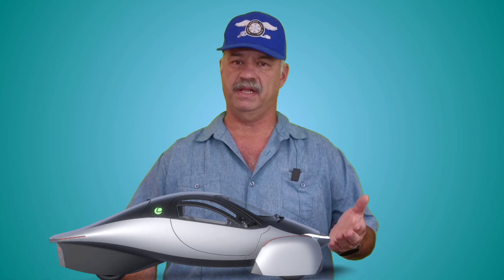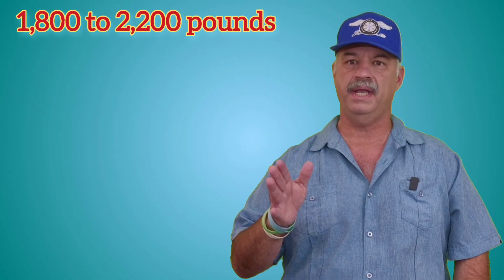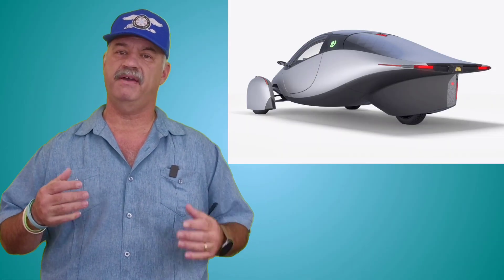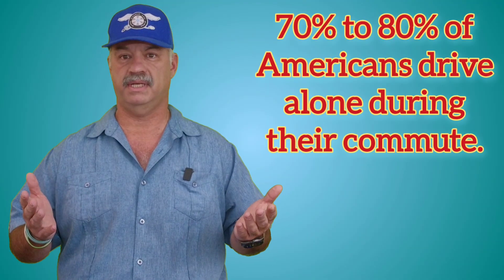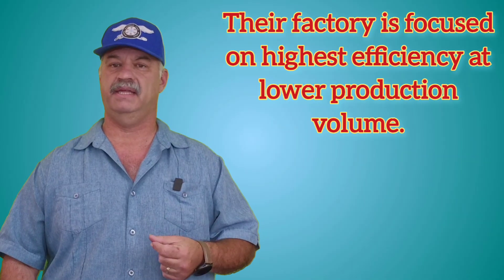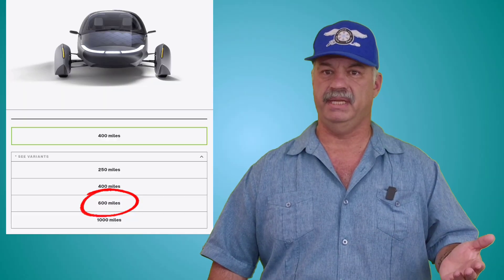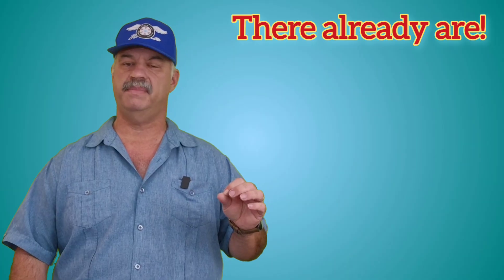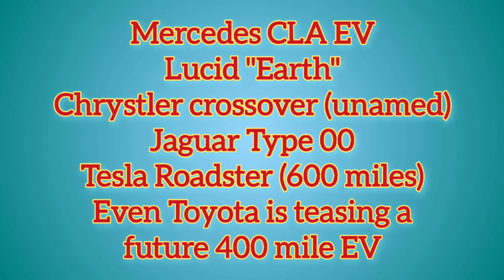The Threat To Aptera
The Aptera electric vehicle is one of the most unique and efficient EVs in development, and this video breaks down the good, the bad, and the ugly for anyone researching whether the Aptera is worth the hype. From its ultra-aerodynamic three-wheel design, solar charging that can add up to 40 miles of range per day, and an impressive 250 to 1,000 miles of range at a surprisingly low starting price, to concerns about safety perceptions, unconventional styling, limited seating, and the looming challenges that could impact Aptera’s future beyond 2026, this in-depth analysis covers everything EV enthusiasts and potential buyers need to know. If you’re curious about Aptera Motors, solar electric vehicles, ultra-efficient EVs, or whether this radical autocycle can survive as the electric car market evolves, this video delivers a clear, data-driven look at Aptera’s true potential and risks.